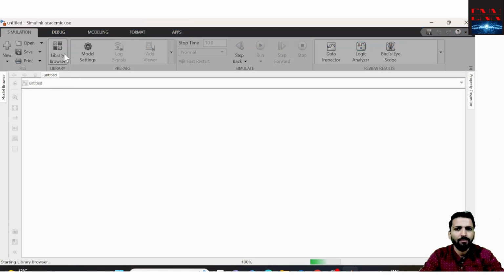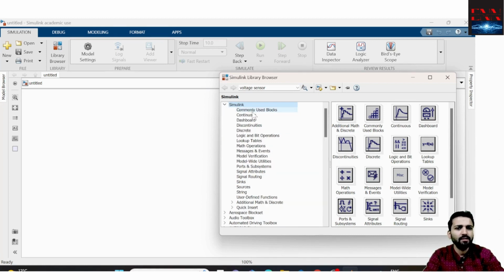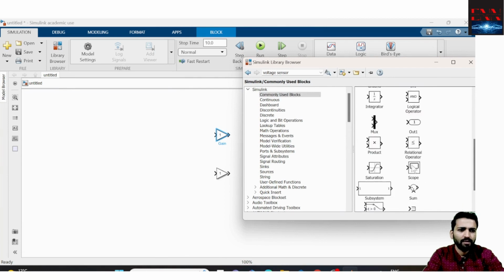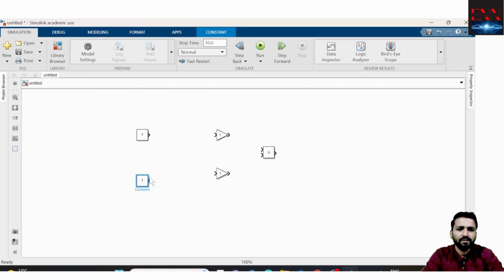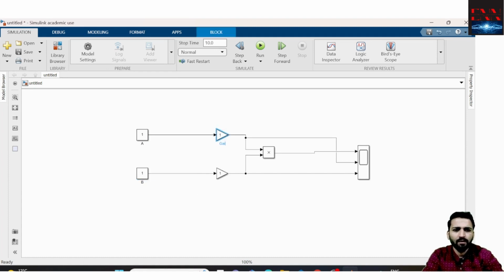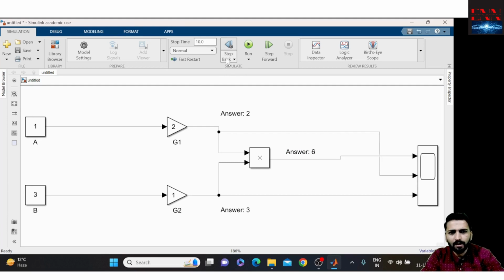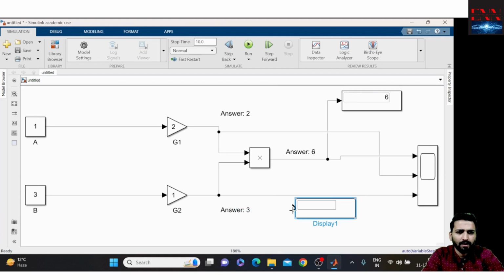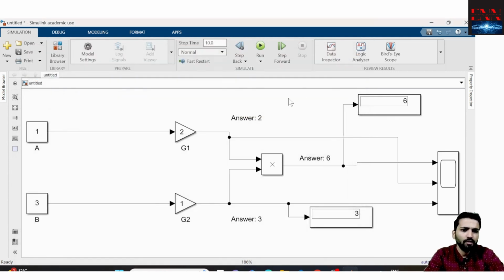Exploring Simulink Library and model settings | LEC-1.7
Course Name - INTRODUCTION TO MATLAB SIMULINK
Link to WhatsApp channel for free Daily News Letters and courses.